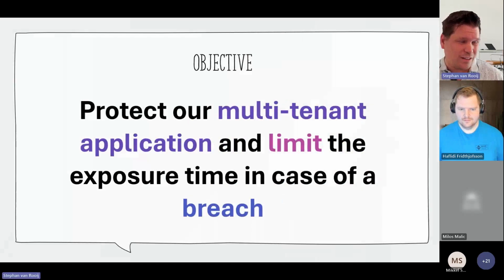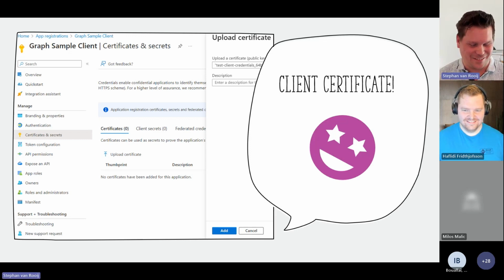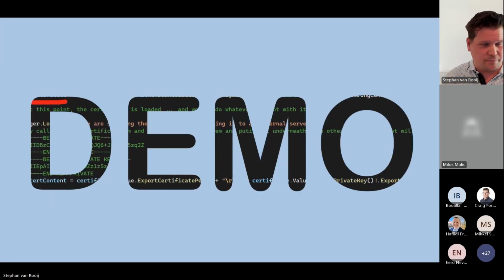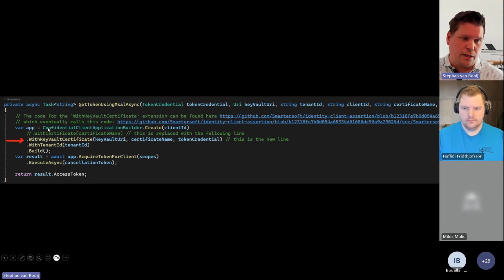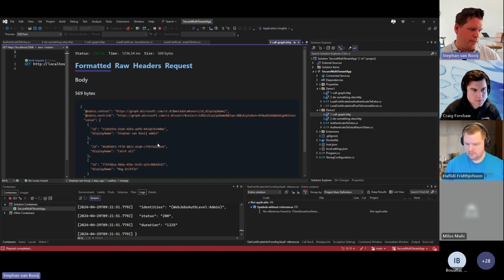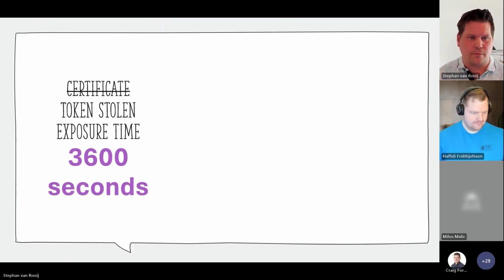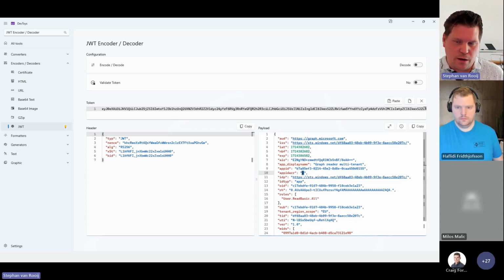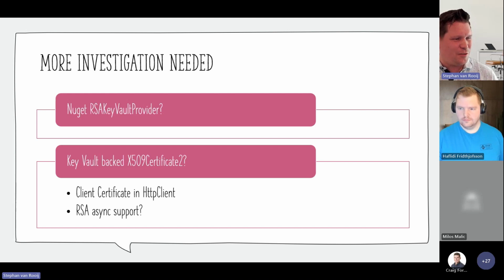Virtual lunch meetup - April 2024: Stephan van Rooji - You are using Azure Key Vault incorrectly!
The orginizers are joined by MVP Stephan van Rooji where he showcase that we might be using Azure Key Vault in the wrong way.